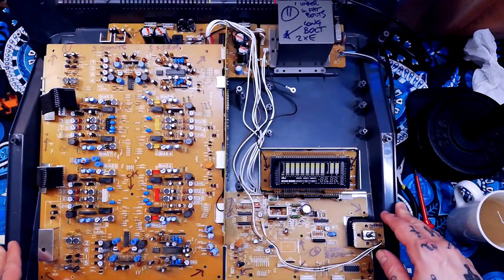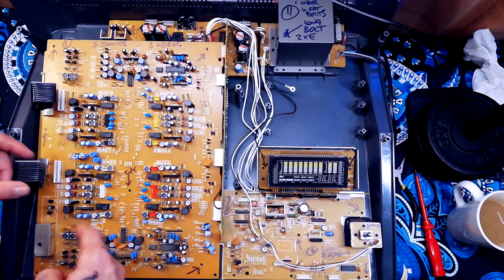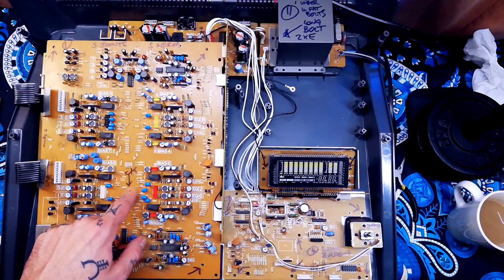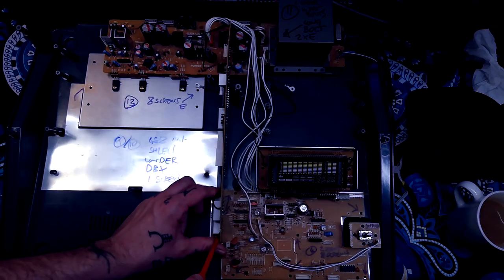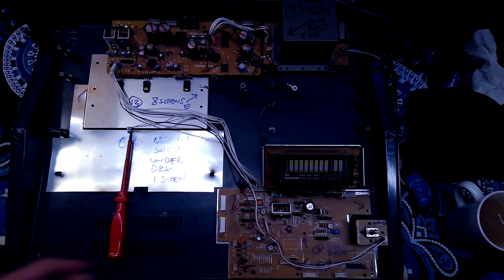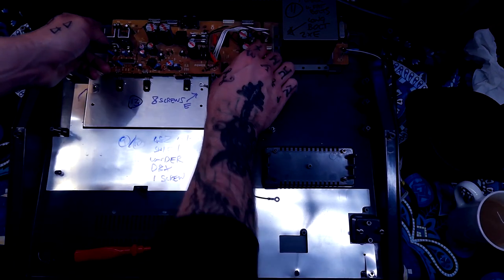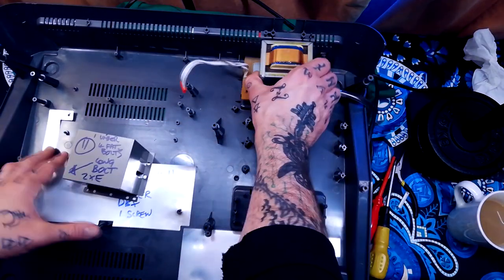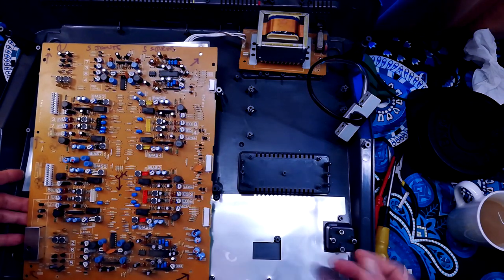Tascam portastudio 488 MkII | tear down lower section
tearing down the lower section of a Tascam 488 Mk II 8 track portastudio. You would need to disassemble your mark two if you needed to solder faulty components on the underside of PCBs, repair the tracks n the transformer. I also briefly point out the trim-pots necessary for calibrating the record and playback amplifiers (something I demonstrate on a 424 Mk III and a 244, see my channel)